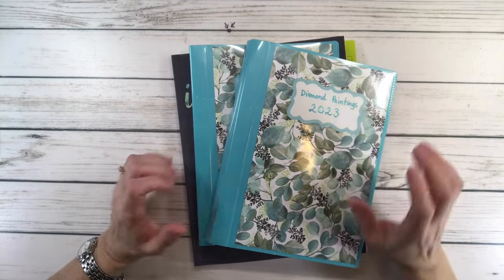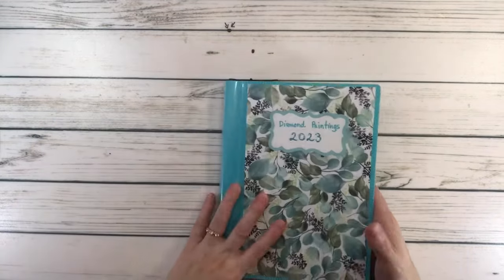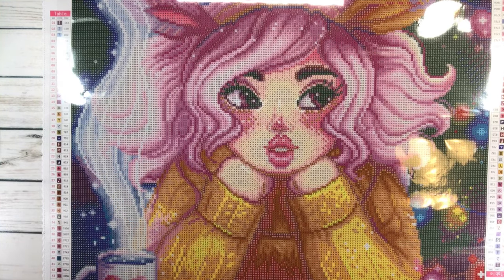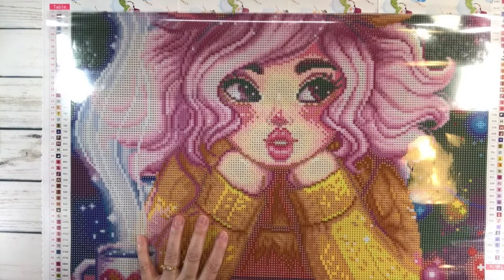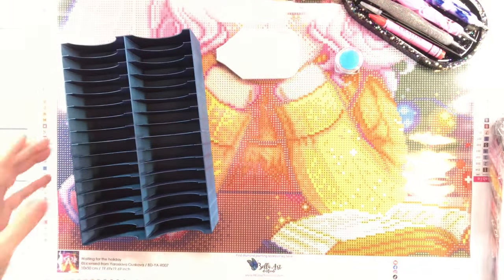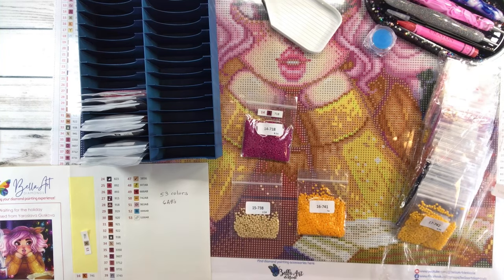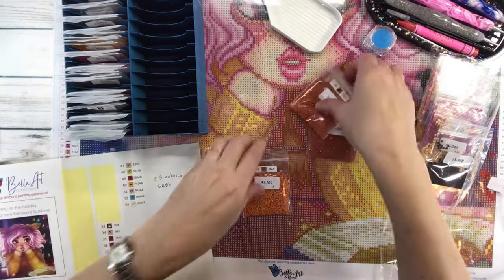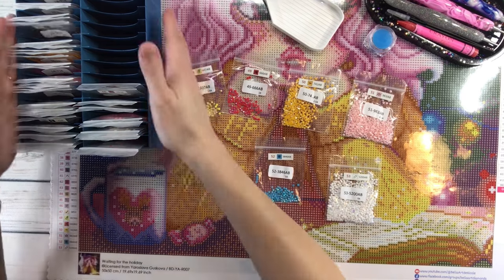Diamond Painting Kitting Up - Bella Art Diamonds - Waiting for the holiday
In this video, I will show you how I get ready before I kit up a canvas.  Also, I will show you my diamond painting binder and logbook.  The process is what I call “My Madness Process."😂😂

Scrapping  Sylvia

Tools

🔆Bella Art Diamonds - Waiting for the holiday by Yaroslava  Guskova

🔆Bella Art De Nicole - 32 Slot Holder for bags

🔆Dunwell Binder - Amazon

🔆Craft with Crashley - Etsy  - Release Paper

🔆Lollipop Clay Shop